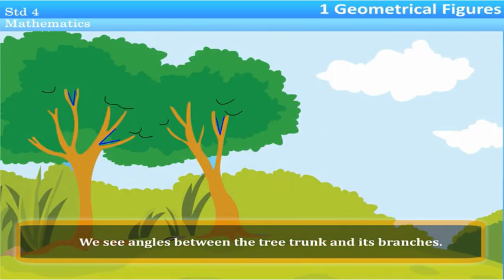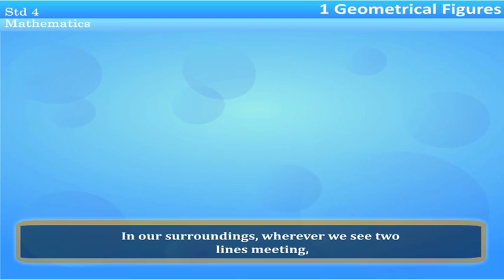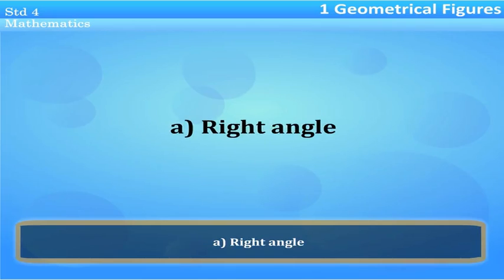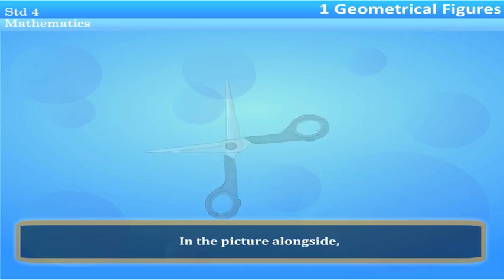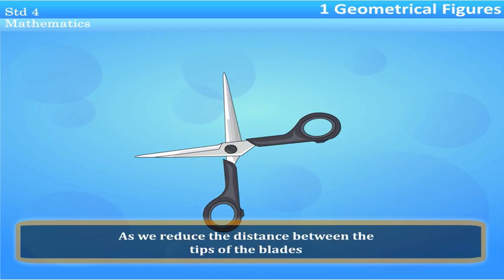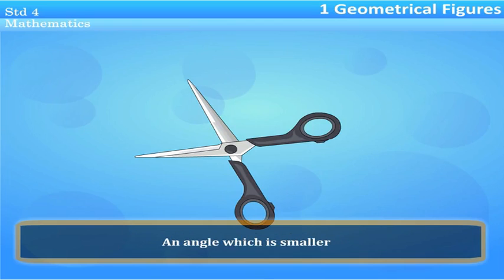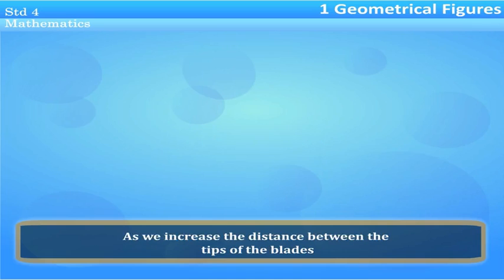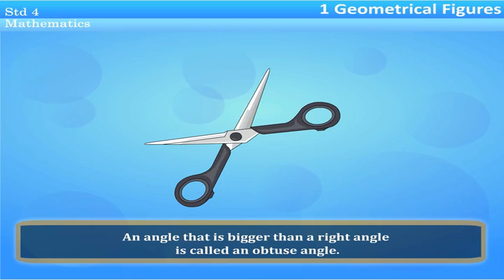4 EM Maths Geometrical Figures 11 m4v